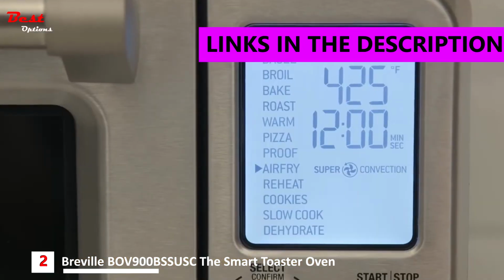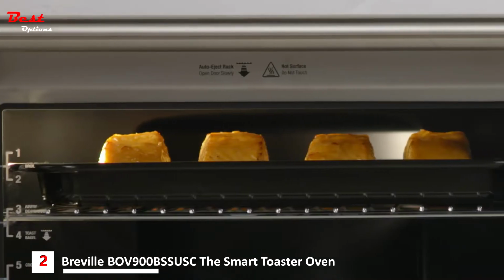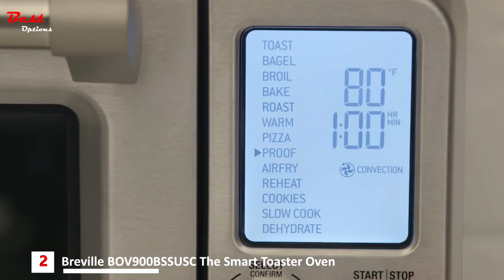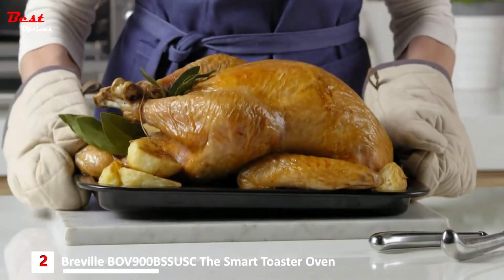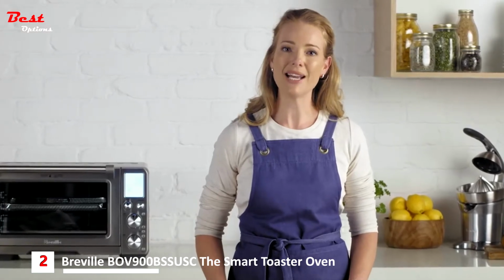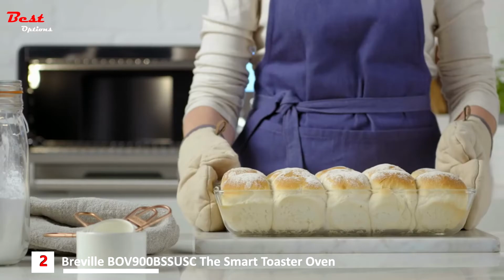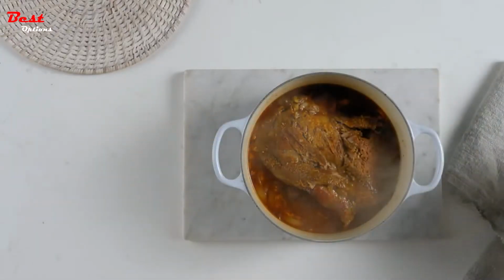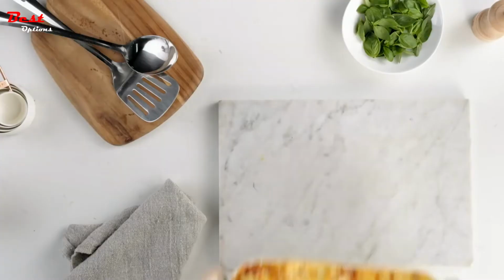Best Smart Oven on The Market 2021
Best Smart Oven on The Market - Do you need the Best Smart Oven on The Market? In this video, I put together a list of the Best Smart Oven on The Market. This is for helping you and makes an idea about this type of product!

✅1. COSORI CO130-AO Air Fryer Toaster Combo 30L
Amazon US
Amazon CA
✅2. Breville BOV900BSSUSC The Smart Toaster Oven
Amazon US
Amazon CA
✅3. COSORI Air Fryer Toaster Combo
Amazon US
Amazon CA
✅4. Breville BOV450XL Mini Smart Oven
Amazon US
Amazon CA
✅5. Tovala Gen 2 Smart Steam Oven
Amazon US
Amazon CA

Watch Replay Here:
00:00 Intro
00:04 Tovala Gen 2 Smart Steam Oven
02:28 Breville BOV450XL Mini Smart Oven
03:43 COSORI Air Fryer Toaster Combo
04:37 Breville BOV900BSSUSC The Smart Toaster Oven
08:08 COSORI CO130-AO Air Fryer Toaster Combo 30L

★Best Amazon Today's Deals
★Try Twitch Prime
★Try Amazon Home Services
★Kindle Unlimited Membership Plans
★Give the Gift of Amazon Prime
★Create an Amazon Wedding Registry
★Try Audible and Get Two Free Audiobooks

Best Smart Oven on The Market